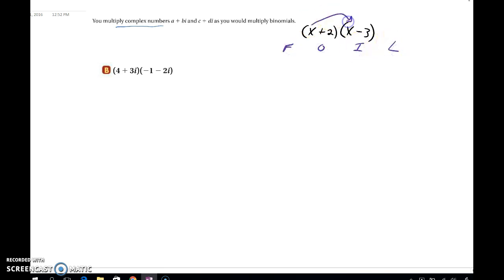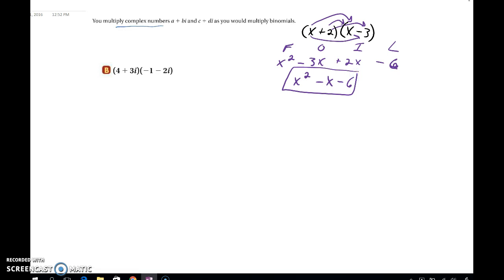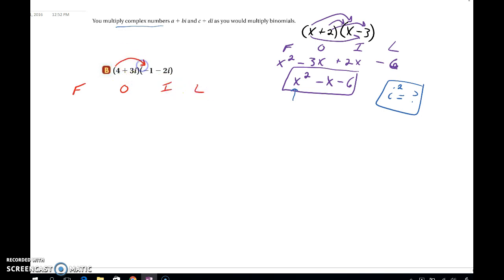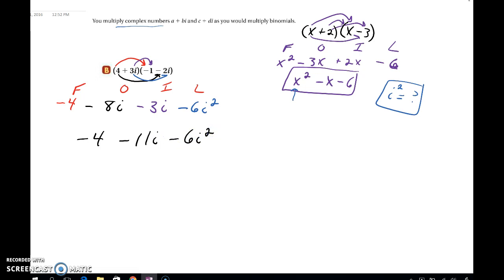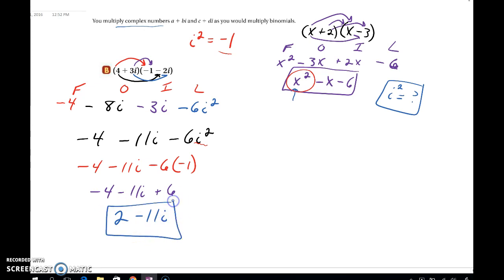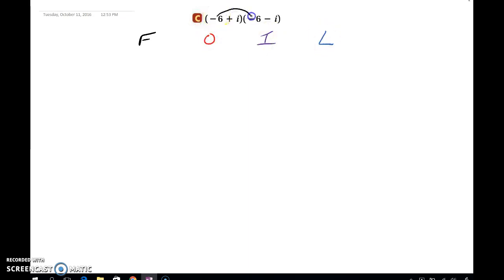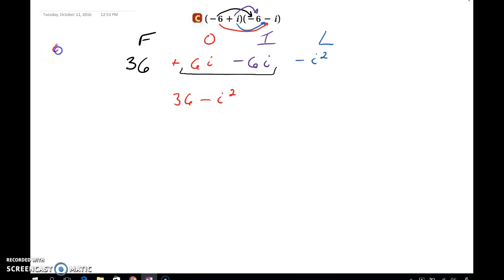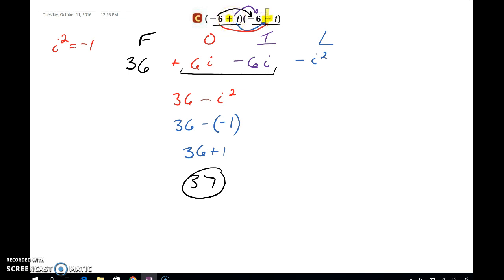A4.8.4 Multiplying Complex Numbers